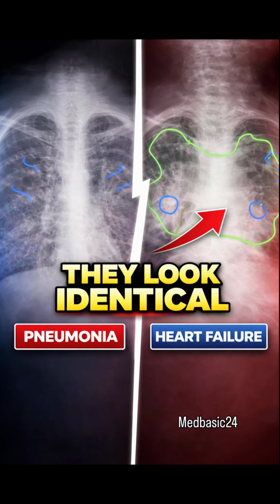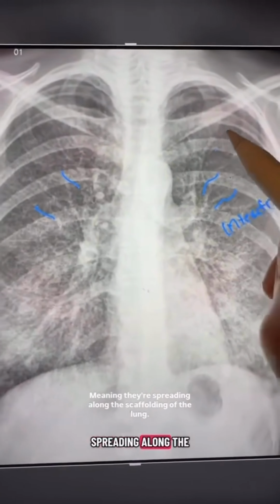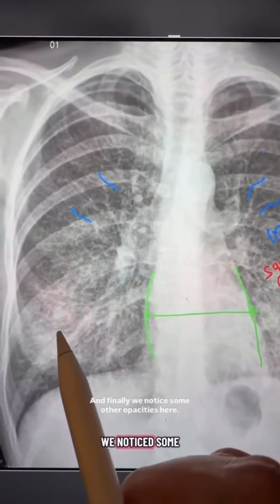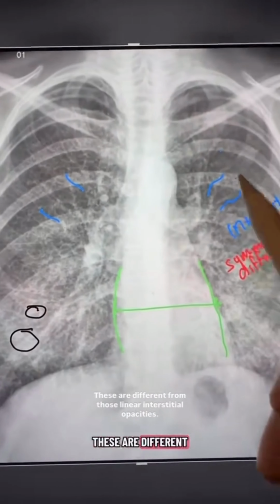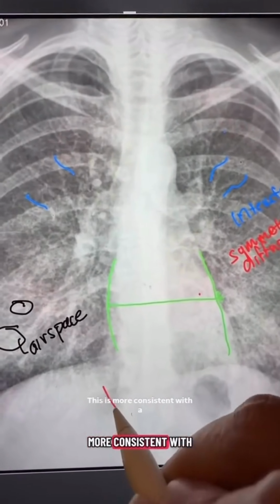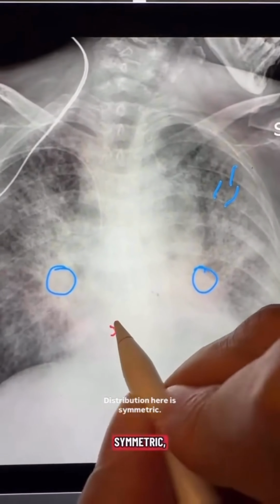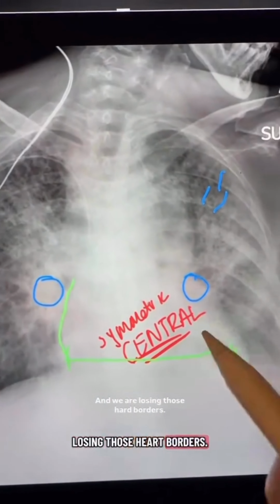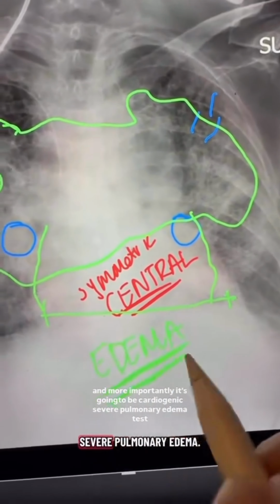Pneumonia vs Pulmonary Edema: Can You Spot the Difference?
Confusing Atypical Pneumonia with Pulmonary Edema is a common mistake on Chest X-Rays. Here is the trick to telling them apart in seconds.

In this video, we look at two X-rays that show "white lungs" with linear markings. To the untrained eye, they look almost identical. However, the distribution of the opacities and the heart borders tell a completely different story.

** We cover:**

• Case 1: Identifying "Interstitial Opacities" that are symmetric and diffuse.

• The Heart Clue: Why a "normal heart size" points towards infection.

• Case 2: Recognizing "Airspace Opacities" centered around the heart.

• The "Bat Wing" Sign: The hallmark visual sign of severe Cardiogenic Pulmonary Edema.

• Heart Borders: How "indistinct" borders signal fluid overload.

Key Takeaway:

Always check if the opacities are Central (Edema) vs. Diffuse (Pneumonia), and look for the Bat Wing appearance!.